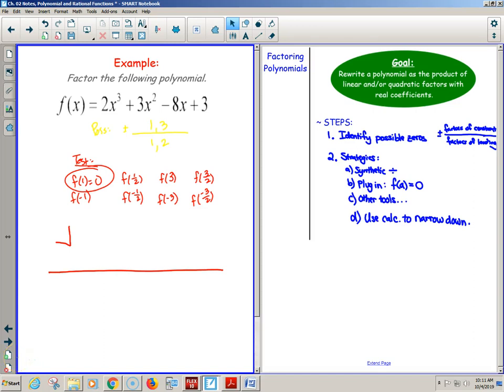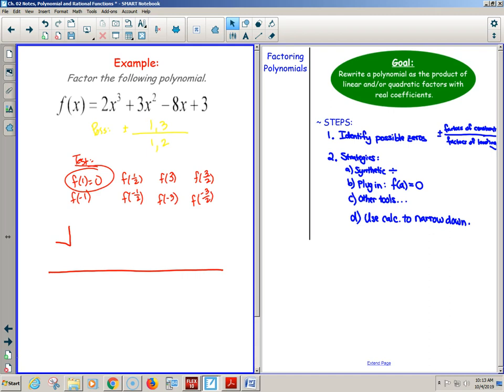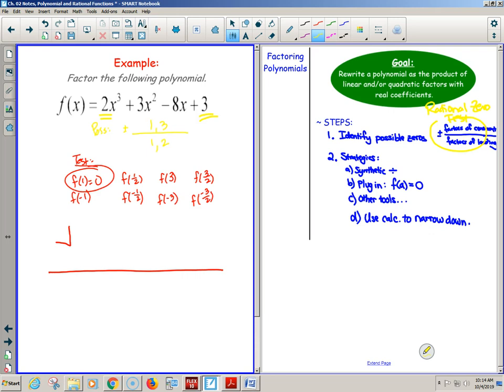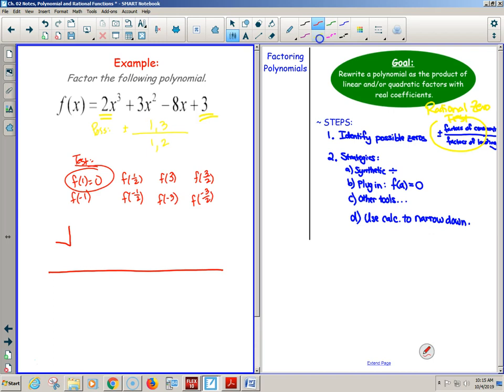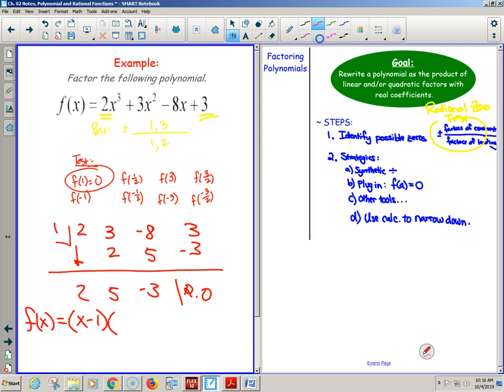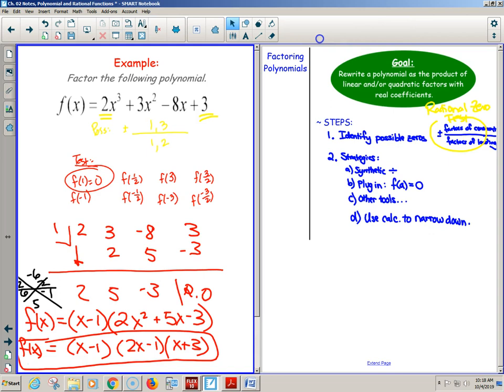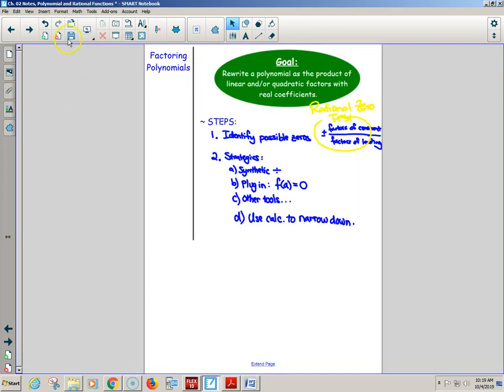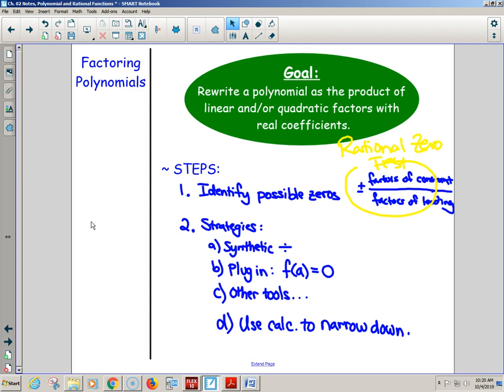Precalc 10 04 19